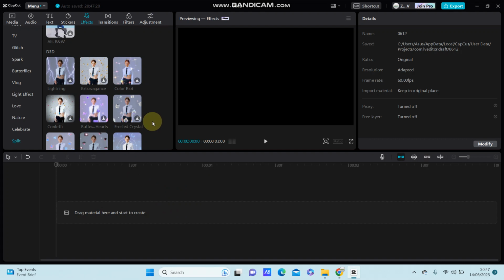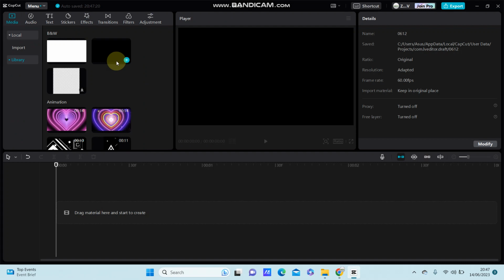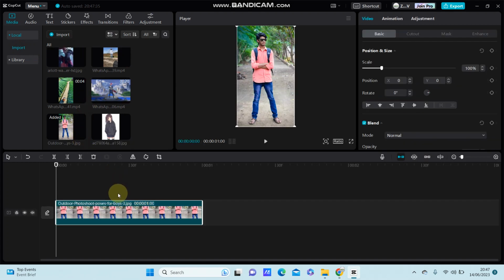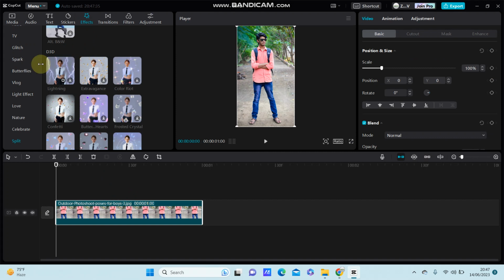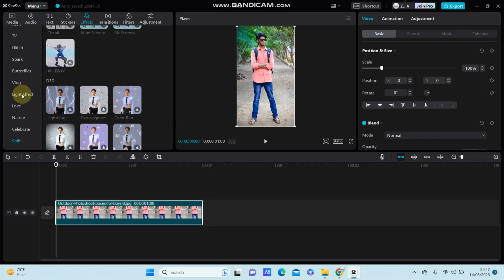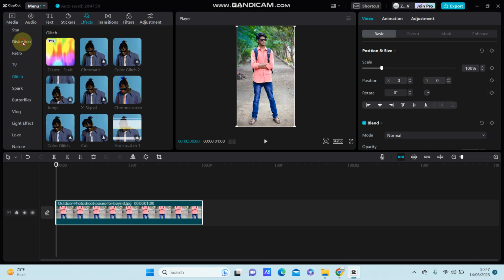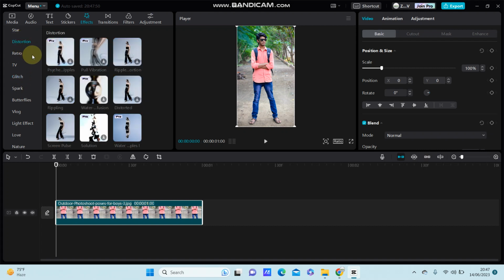How to Make Screen Pulse Video Effect in CapCut PC? Video Edit Tutorial in CapCut PC Desktop!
Want to apply video animations and transitions to other objects on CapCut PC? Here's how you can do that!